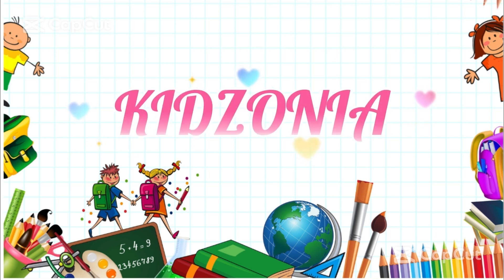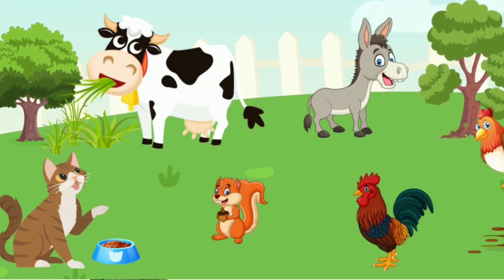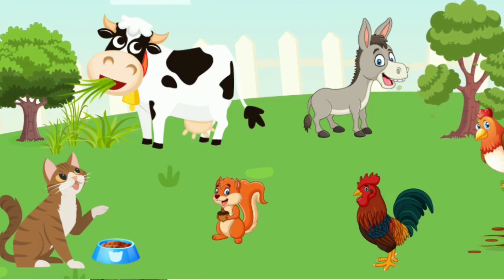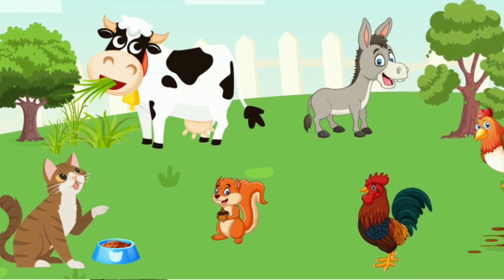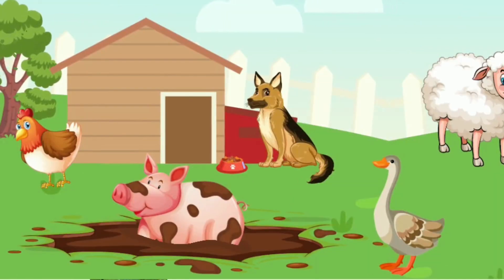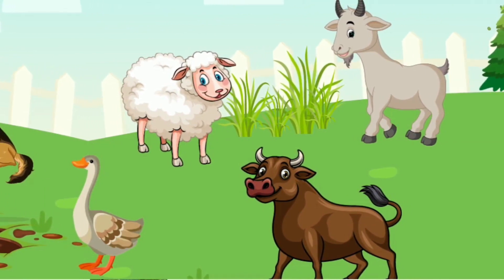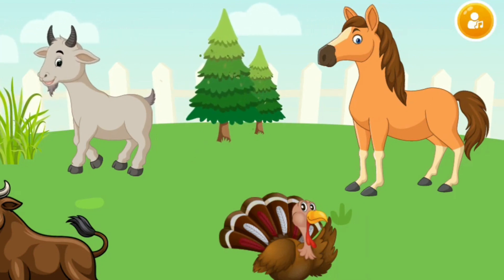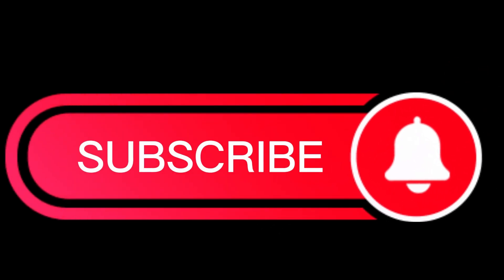Farm Animals and their Sounds | learning for kids- KIDZONIA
Take an adventure into the Animals Farm ! Learn about the animals who live there and the sounds they make!

This video teaches children the basic sounds of farm animals.